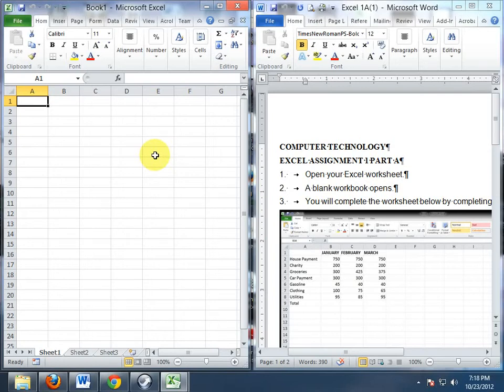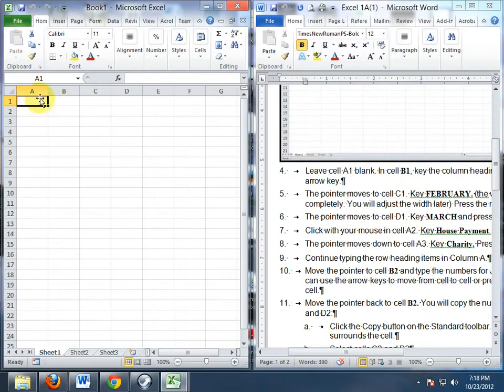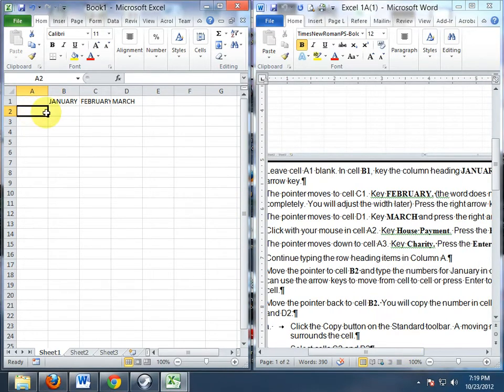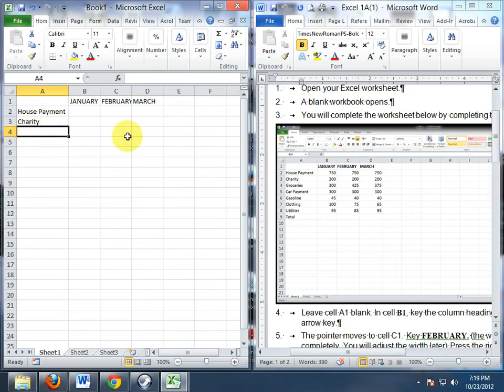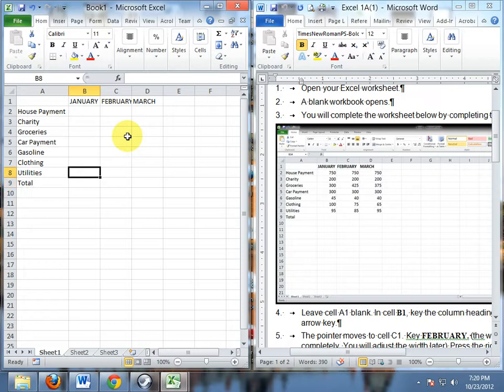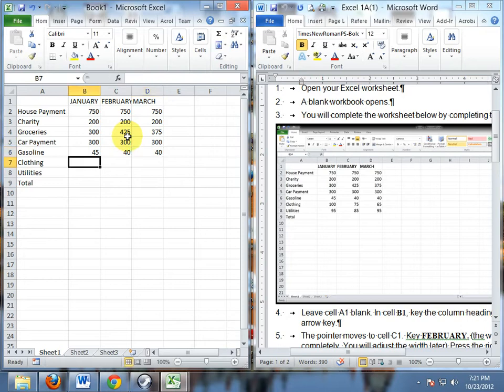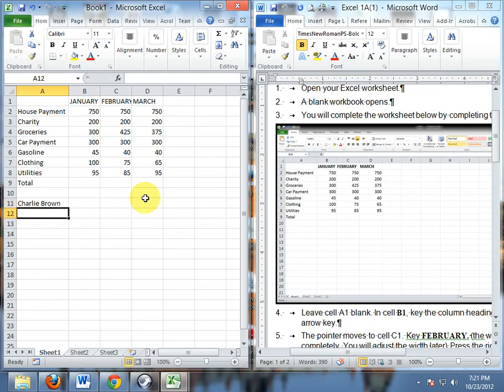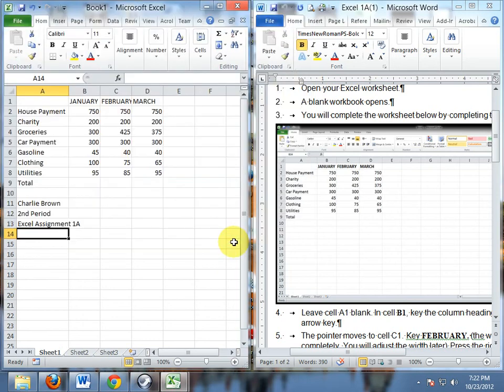Excel1A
How to enter text and numbers into a spreadsheet. No calcuations.